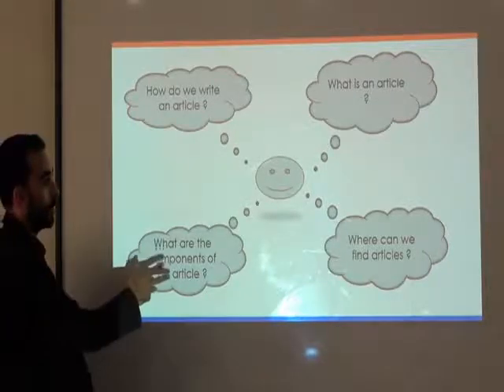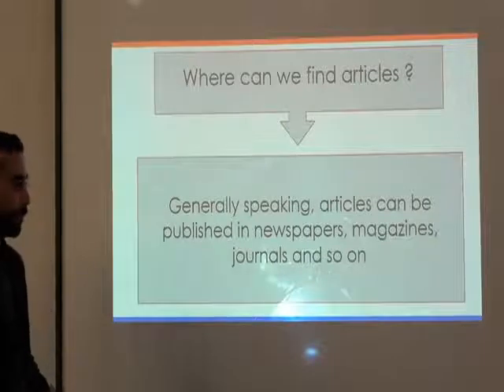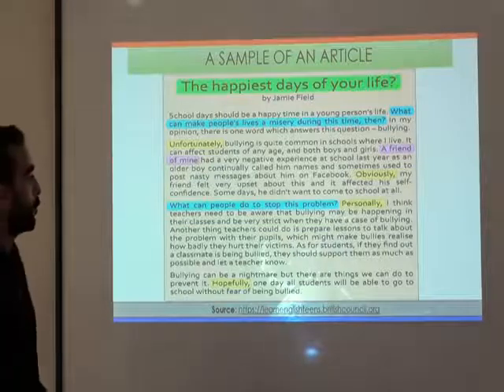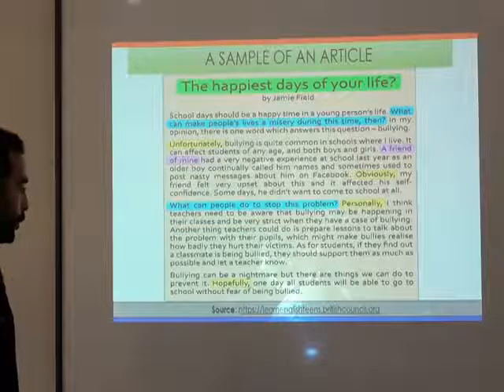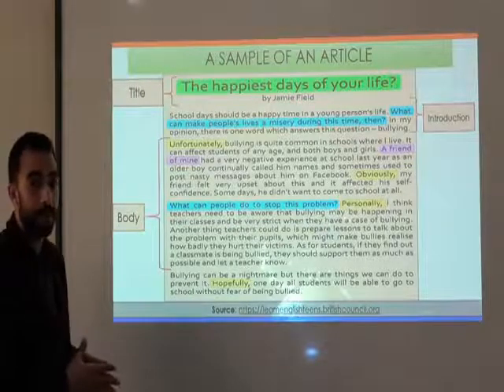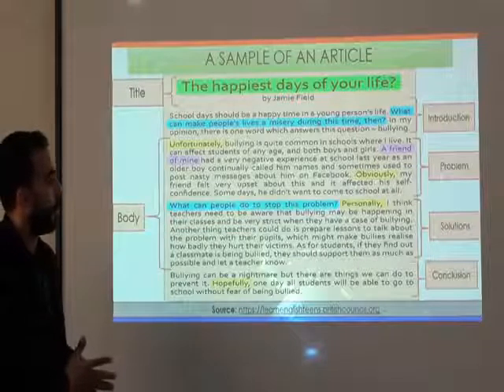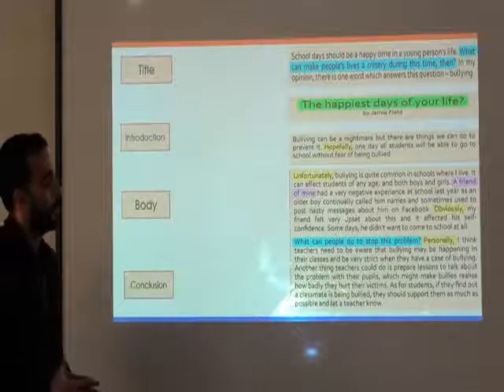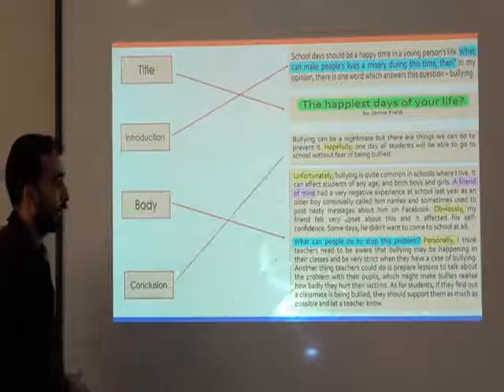1 BAC English - Writing an Article - 2020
1 BAC English -  Writing an Article - 2020
1 BAC English -  Writing an Article - 2020
1 BAC English -  Writing an Article - 2020